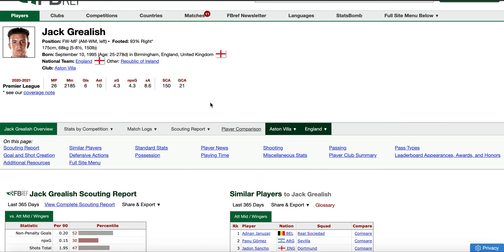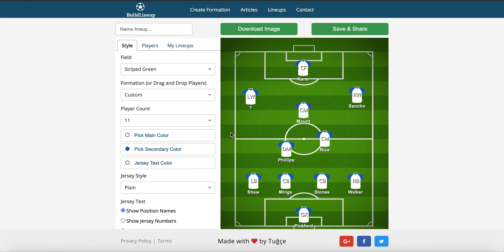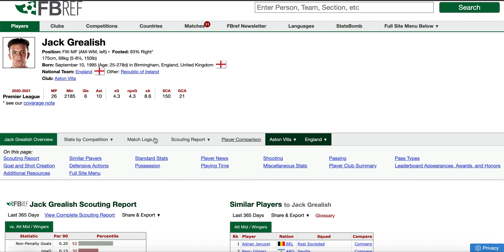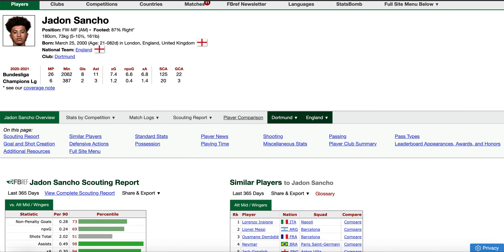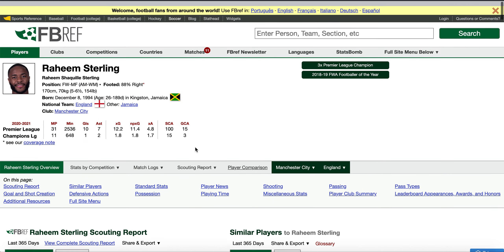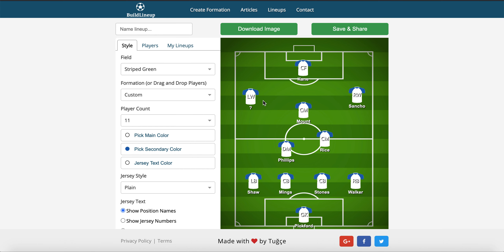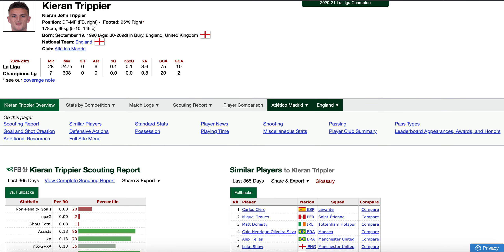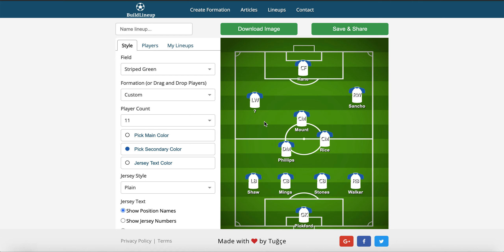WHY GARETH SOUTHGATE DOESN'T START JACK GREALISH!!!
England fans have been asking for southgate to start jack grealish, i look at to why the england boss may not want to do this.